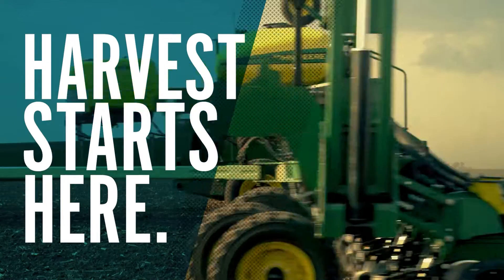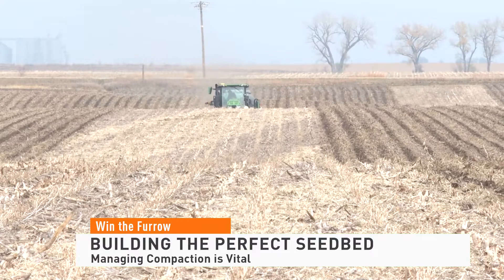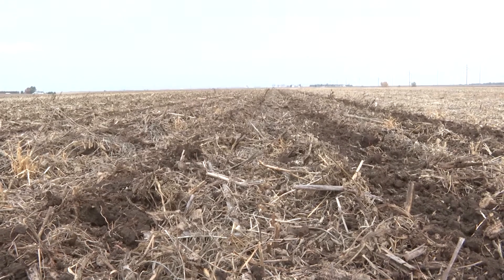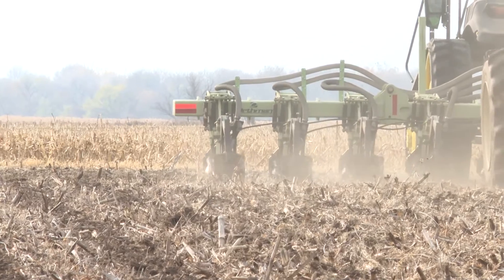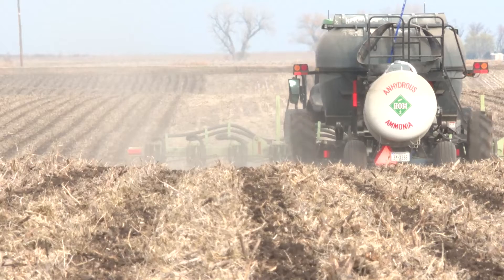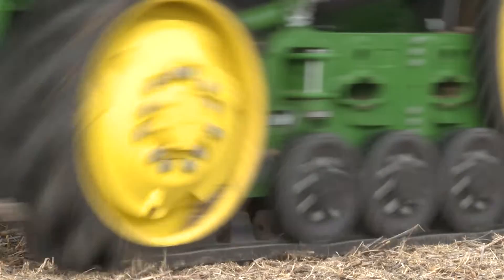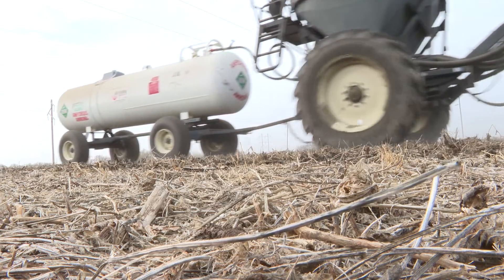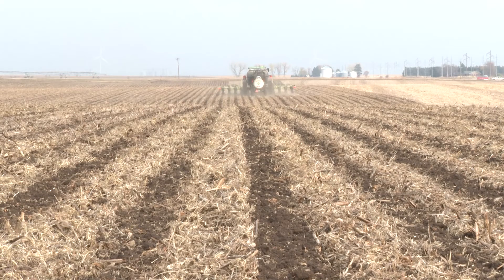Building the Perfect Seedbed 113021